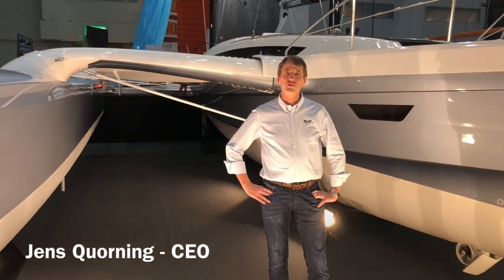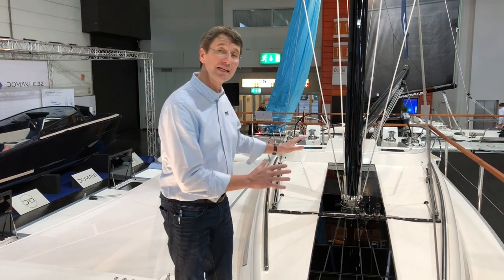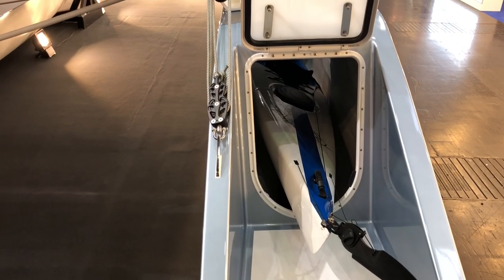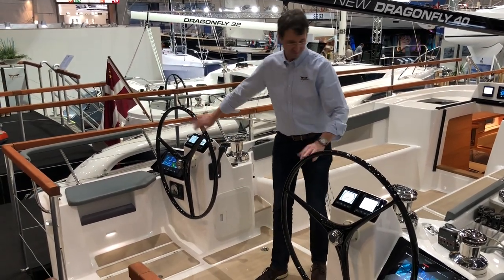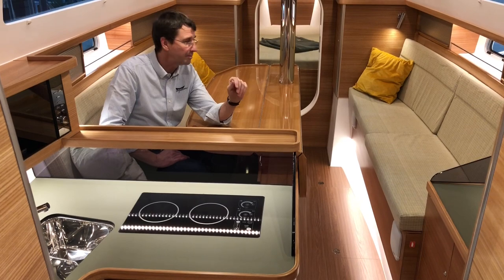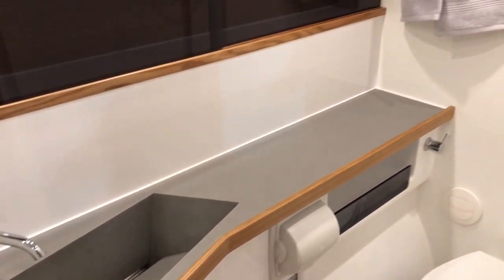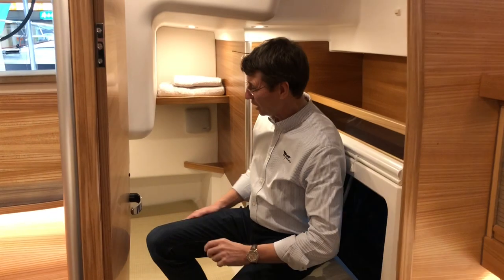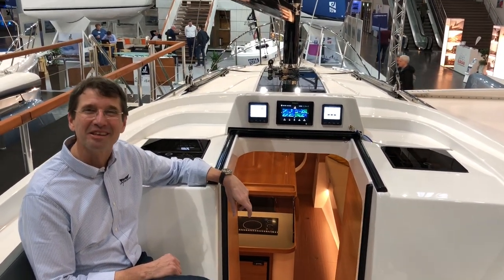DF 40 Introduction Teaser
Hop aboard the brand-new Dragonfly 40 along with CEO Jens Quorning